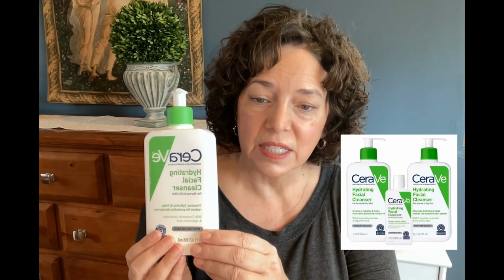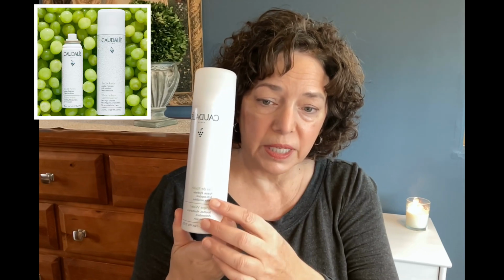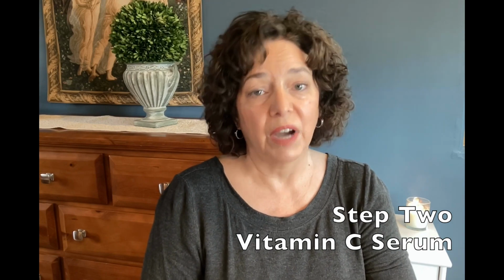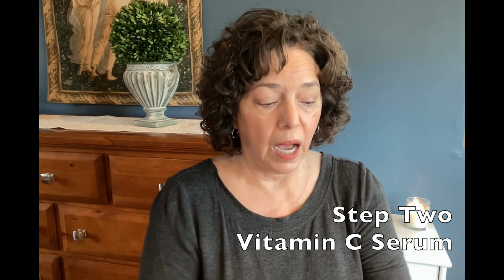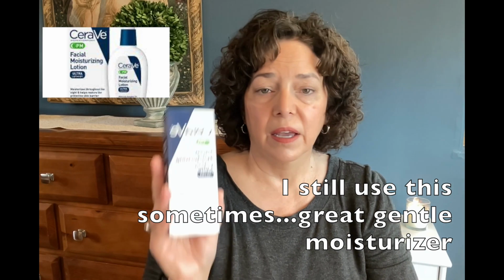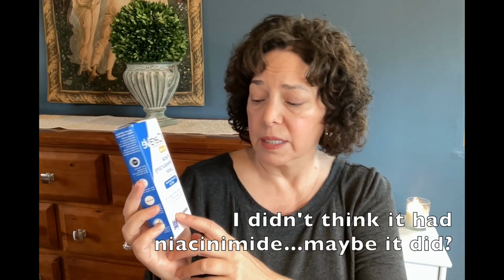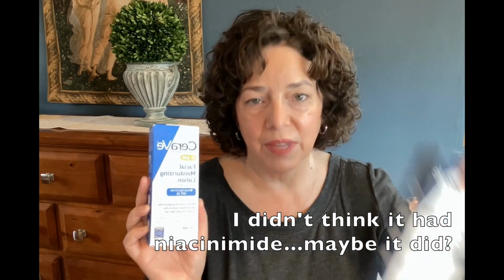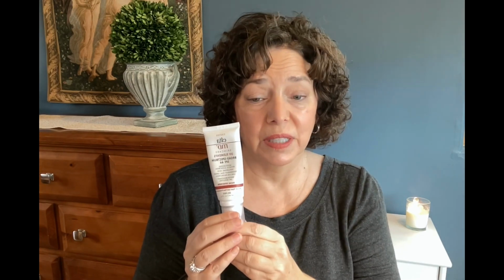What is the perfect morning skincare routine?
Hey guys!  In this video, I'm going to share a morning skincare routine to help you get started on your skincare journey, or help you refine what you are already doing!

Timeless 20% Vitamin C, E and Ferulic Acid Serum

Please note:  It's always a good idea to do a patch test on your skin before using any new skincare or makeup to ensure that it is suitable for your skin type and does not cause irritation or allergic reaction.